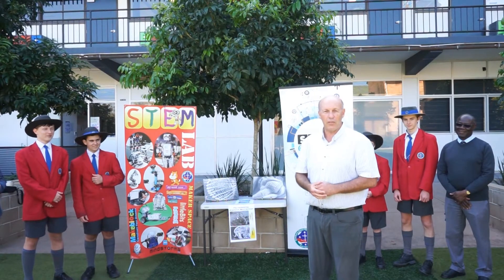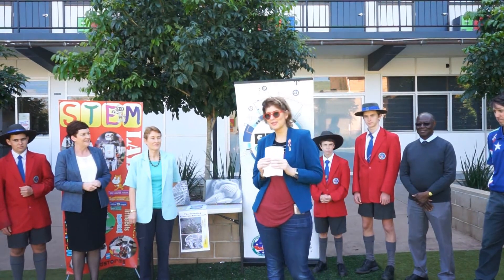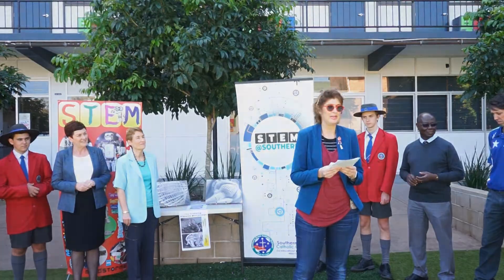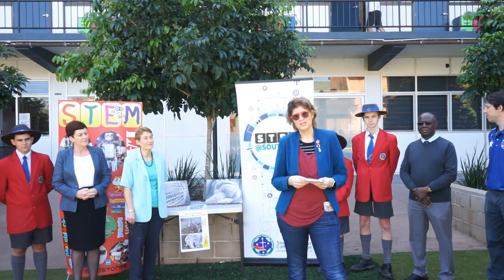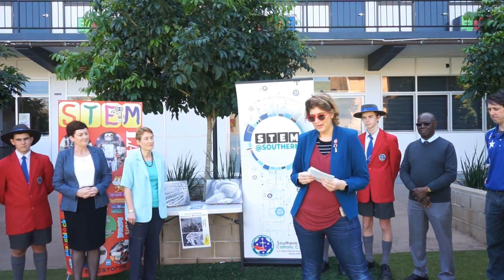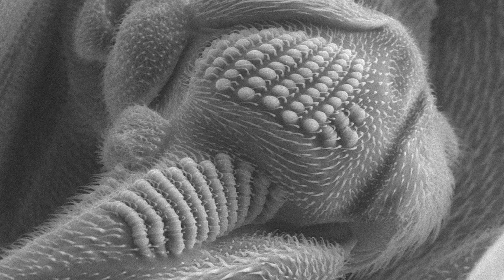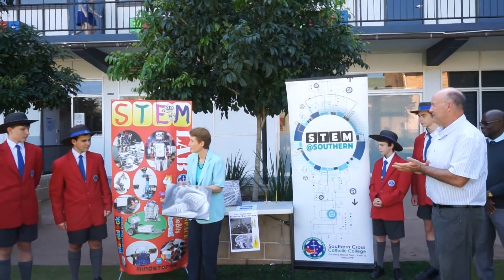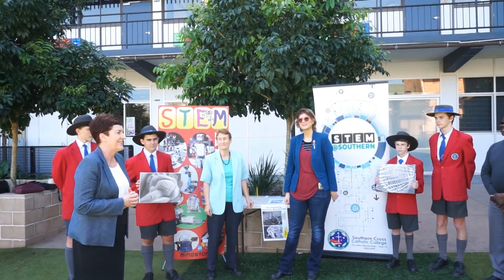Inspire STEM Education Winning Microscopy Images Presentation at Southern Cross Catholic College